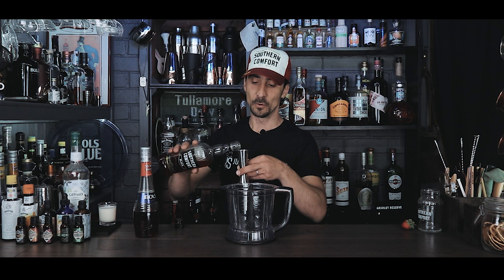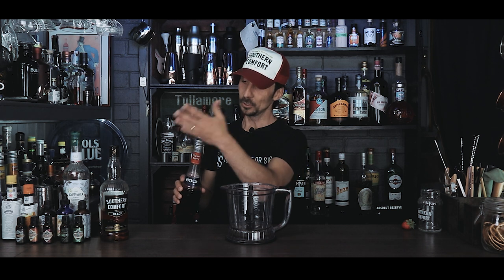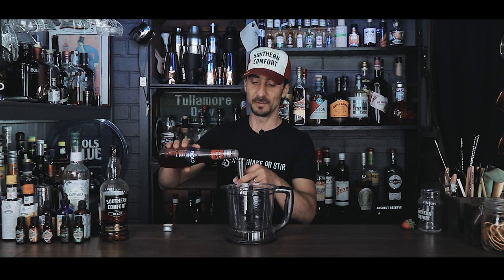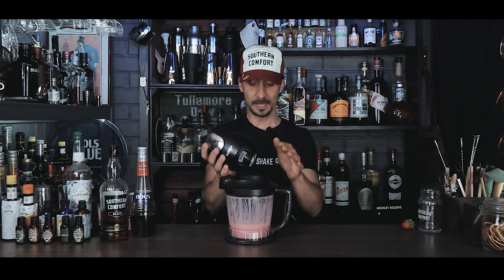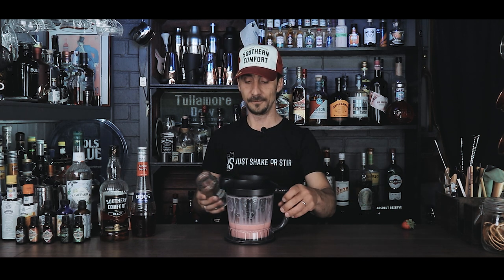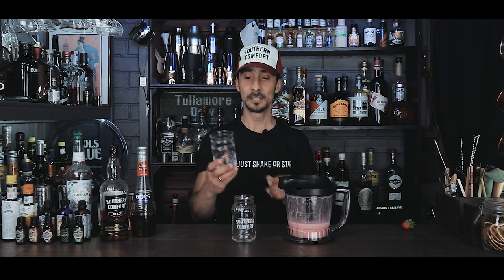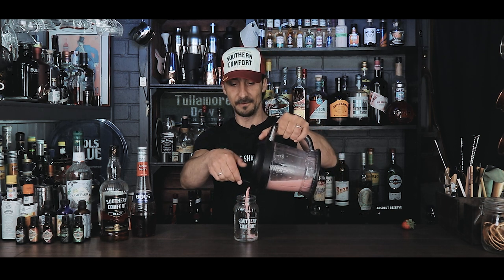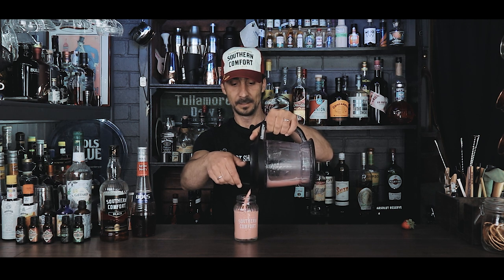SOUTHERN COMFORT STRAWBERRY FRAPPE. The Best Summer Cocktail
Southern Comfort Strawberry Frappe is the Best Summer Cocktail and is so easy to make you will love it. All you need is a bottle of Southern Comfort, Strawberry Liqueur or Strawberry Syrup and some single cream. If you don't have single cream you can use a good thick cream and mix it with milk 50/50 to make as we call it Half and Half.

Grab your blender and let's mix this frappe. You can easily make it in a shaker if you don't have a blender.

SOUTHERN COMFORT STRAWBERRY FRAPPE
- 50ml Southern Comfort
- 50ml Strawberry Liqueur (or strawberry syrup)
- 50ml Half and Half (or single cream)

Add all to your blender and add some crushed ice. It needs to be crushed or pebble ice for easy blending. Blend briefly and pour to a cocktail jar or a big glass. Garish with a fresh strawberry. Enjoy!